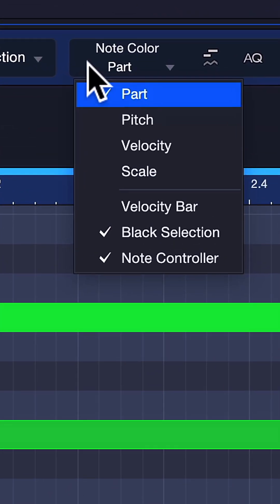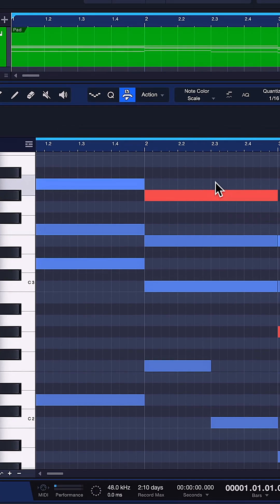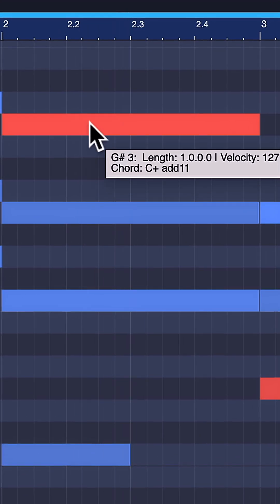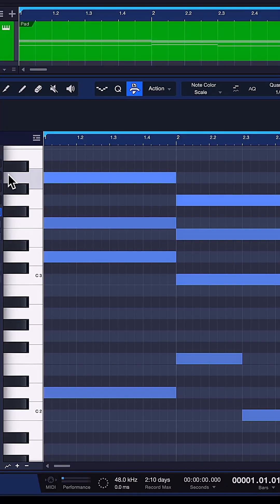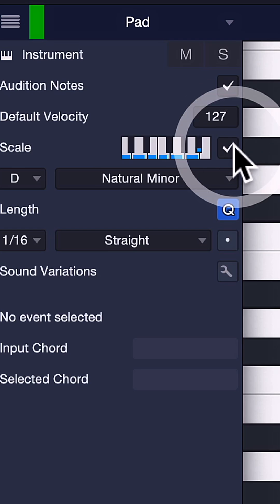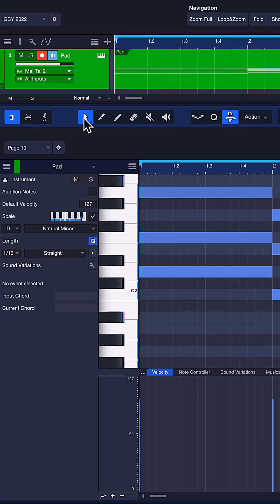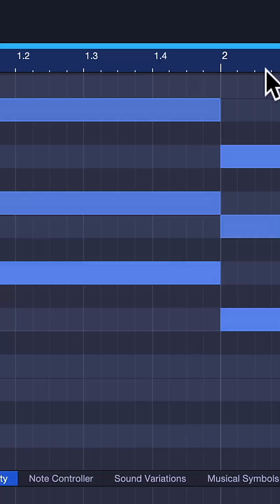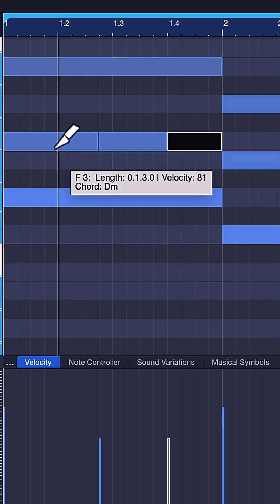MIDI just got even better in Studio One 6.2 | PreSonus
Do you work with MIDI? We've just made substantial improvements in the updated Studio One 6.2.

Studio One 6.2 is a free update for Studio One+ members and version 6 license holders!